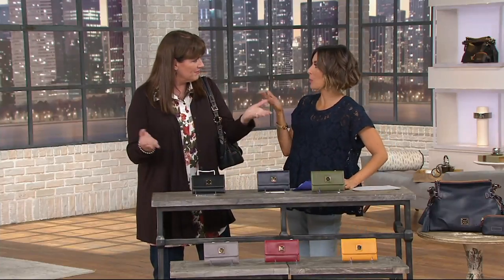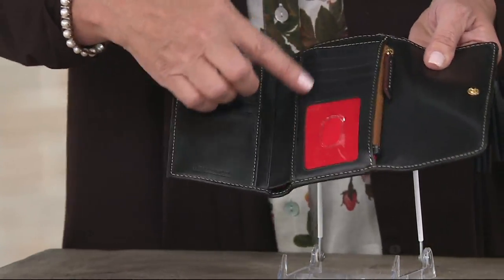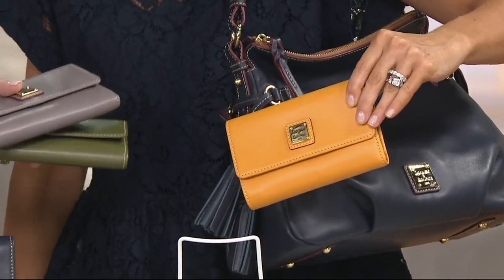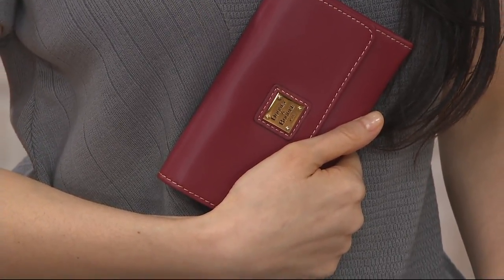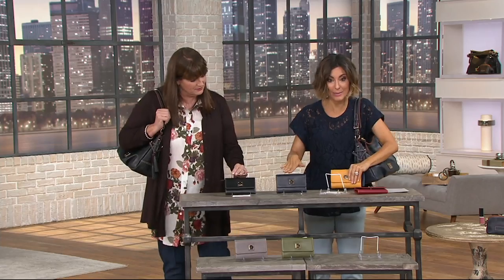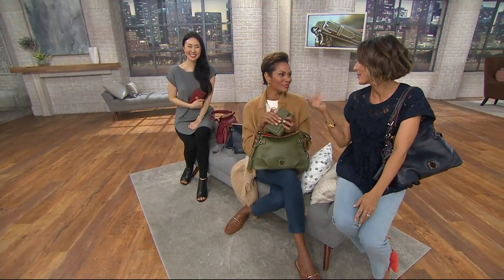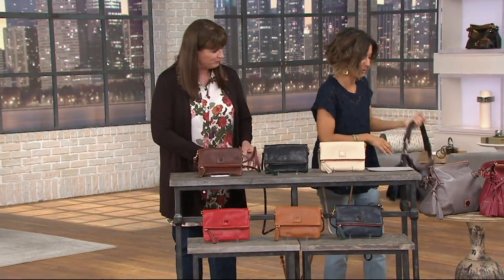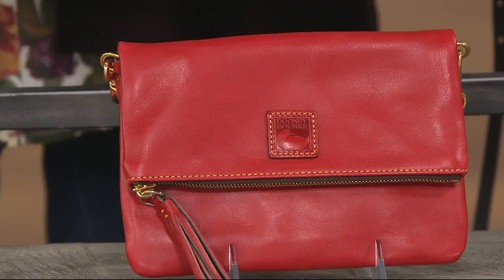Dooney & Bourke Smooth Leather Flap Wallet on QVC